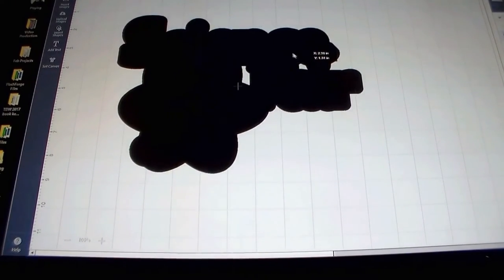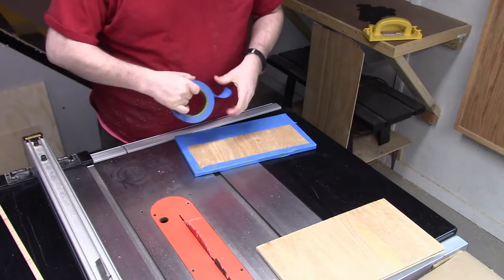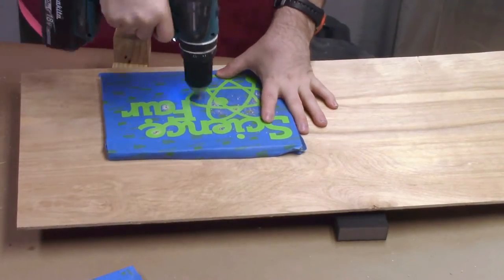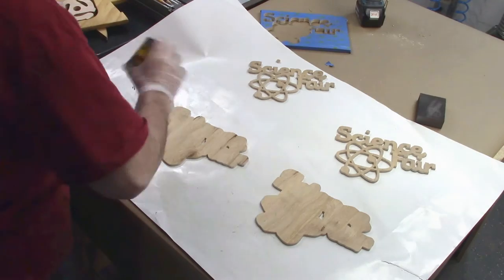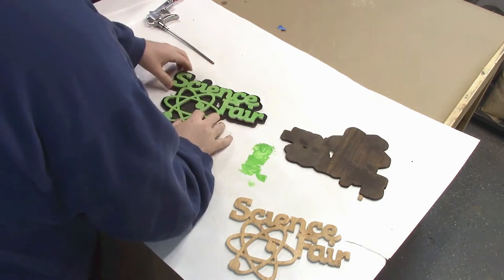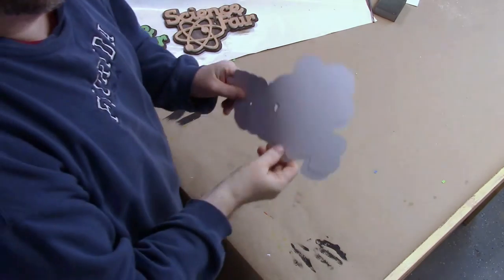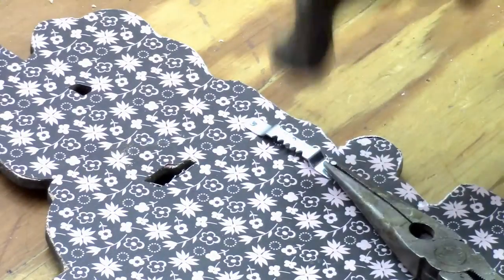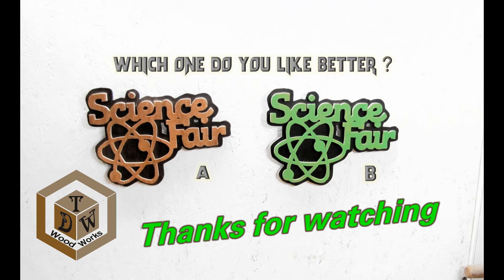My Scroll Saw Sign Techniques - which one do you like ?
Just a few techniques I used to make a science fair sign.
TDW Woodworks